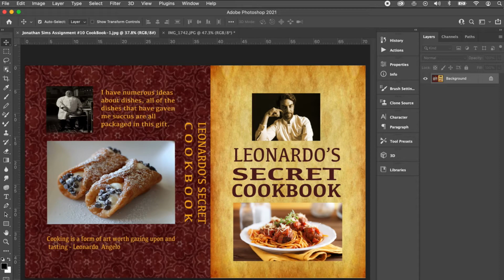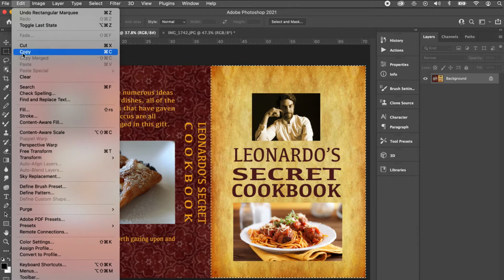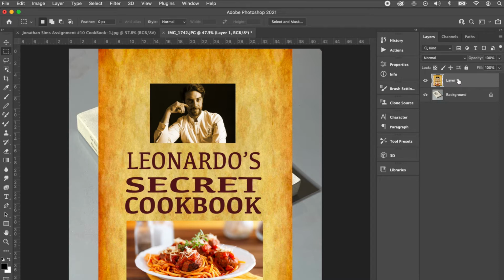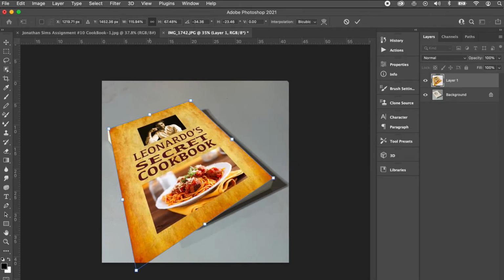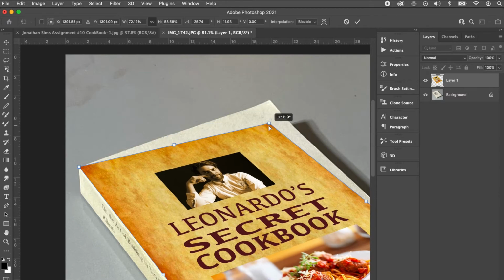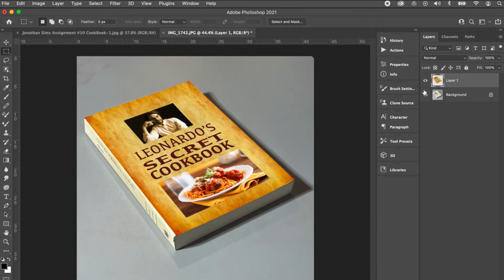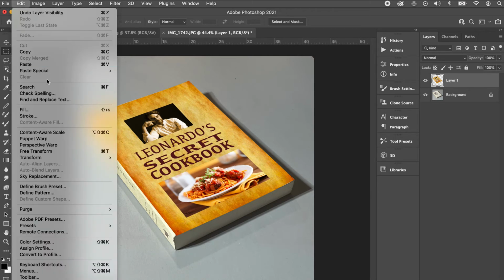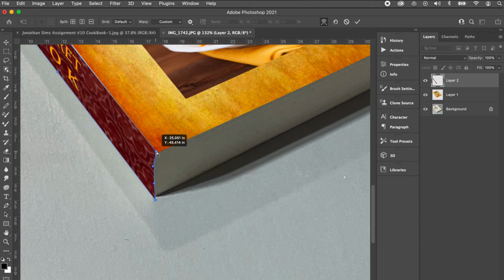Distort tool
You can use the distort tool in photohop to change the shape of a rectangle to fit the cover of a book, for example. Also includes the warp tool.